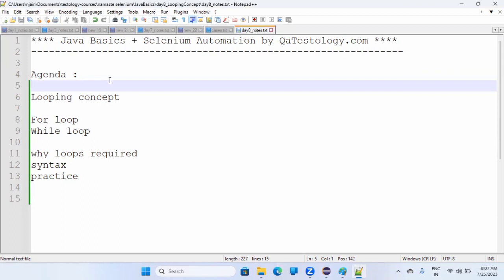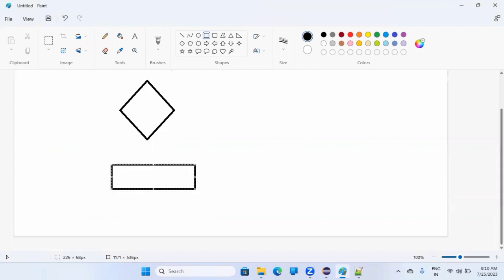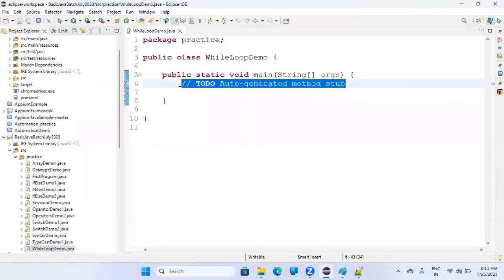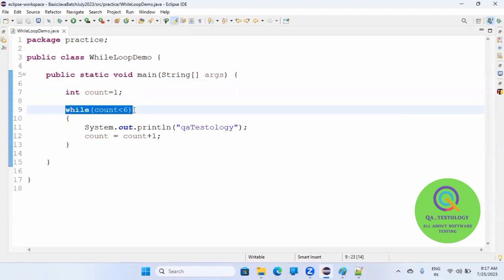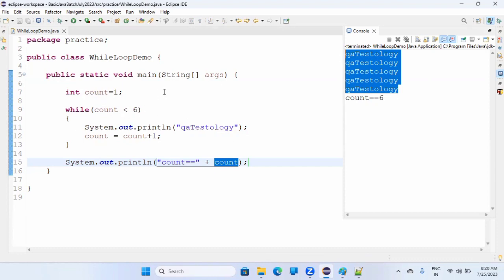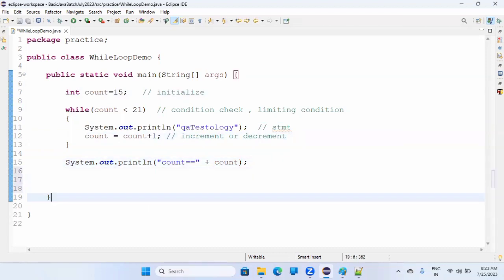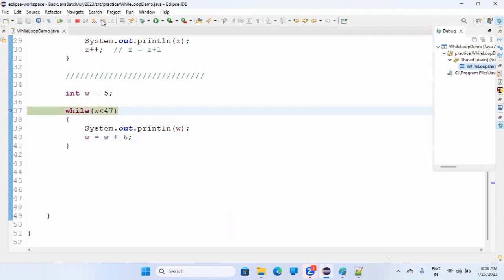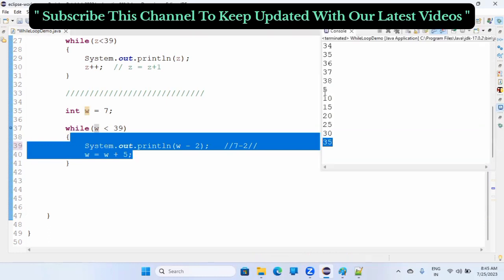SESSION-15_While Loop In JAVA